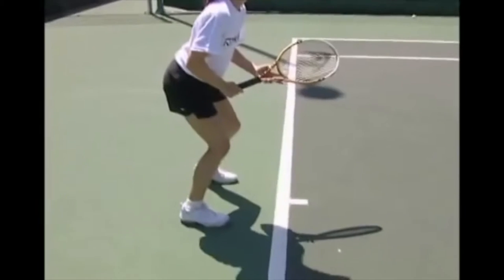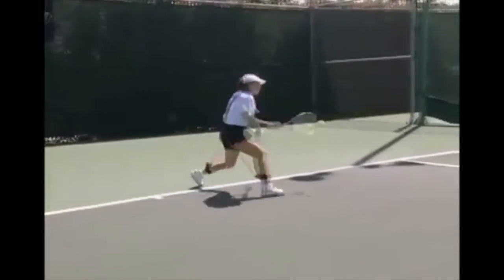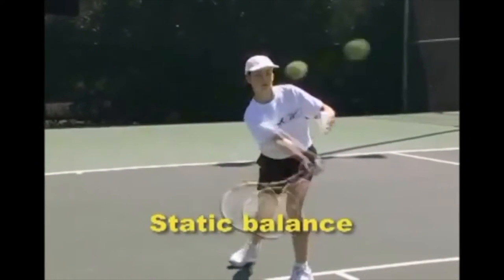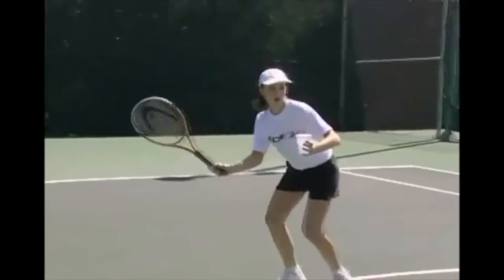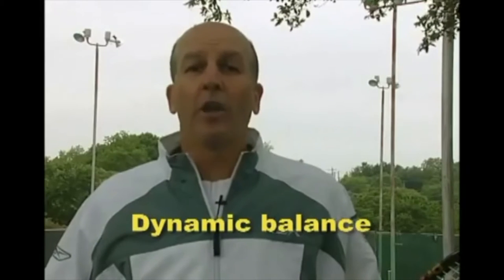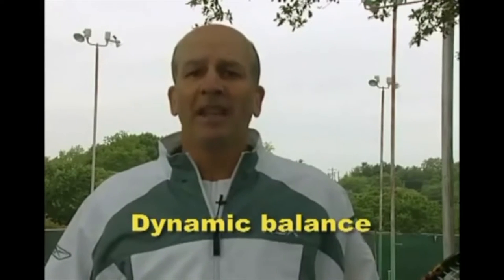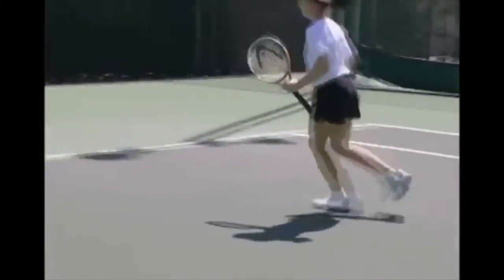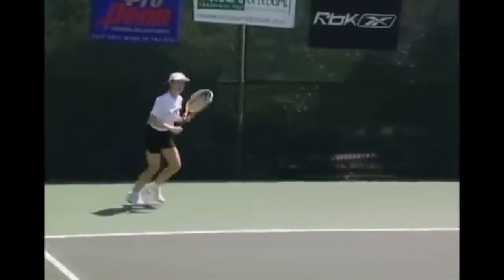How to Improve your Balance and Movement while Playing Tennis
There are 3 primary components of good balance: Feet, hands, and head. First, lets cover the feet. Players should move and set-up to hit in a lower playing height, rather than upright in their standing height. To find your playing height, bend your knees to the point that you can no longer see your shoelaces.

There are also 2 ways to be on balance with your feet: Static balance and dynamic balance. Static balance is being on balance and stable while hitting. To develop this basic skill, play mini tennis and hold a cup of water, trying not to spill a drop.

As players progress they often have dynamic balance, meaning that although they may be in the air while hitting, they still land on balance after the shot. This occurs due to the sheer velocity of the swing generated through the legs, body rotation and arm speed. Some examples of dynamic balance:

First, on short high balls, players will push off their front foot and land on their front foot.

Second, on wide and deep balls, players will often load on their outside foot and push off to land facing in the direction they will have to recover.

Third, on wide balls to the two-handed backhand, occurs when players have time to load on both legs. They push off explosively, rotating and landing on both feet, helping them to quickly face and recover in the right direction.

Finally, players today also often take an extra step forwards after contacting the ball. I call this the follow-through step. It happens naturally when players set up early and lean in towards their target. One of the hotly debated questions on this topic is whether or not to teach these various footwork patterns. My feeling is to observe the player over time and help them to evolve their own set of athletic skills.

The second balance issue deals with the non-racquet hand. Often overlooked, the left hand for a right-handed player plays a huge role. It may be to line up a forehand. Or, during the contact and release phases of the slice backhand, the non-racquet hand is an important part of overall good balance.

The third and final balance issue to discuss is the head. The concept of keeping your head as still as possible while hitting a tennis ball is quite simple. Try bobbing your head up and down the next time you are playing, and you'll quickly understand. The more your head moves, the harder it is for your eyes to stay focused.